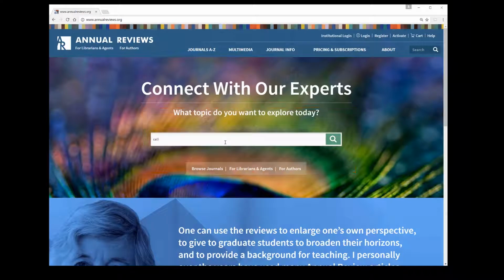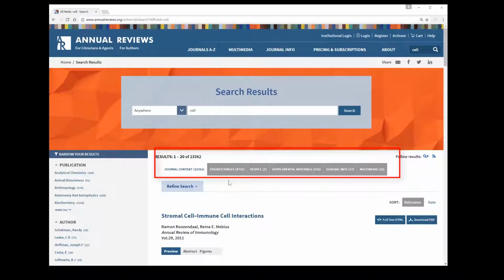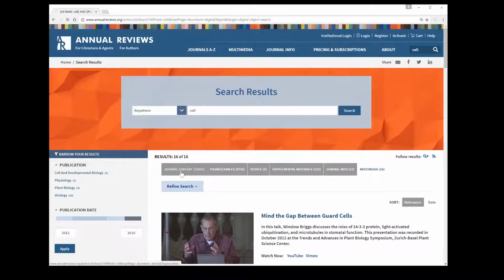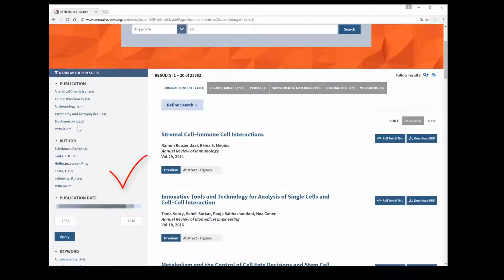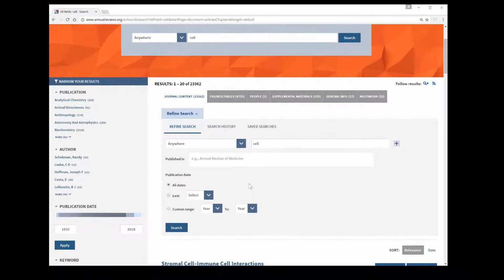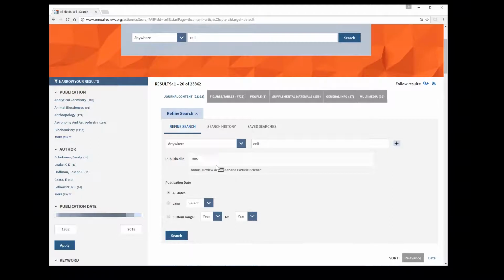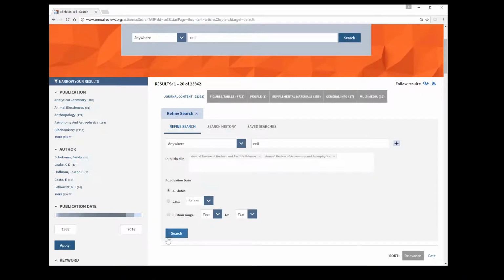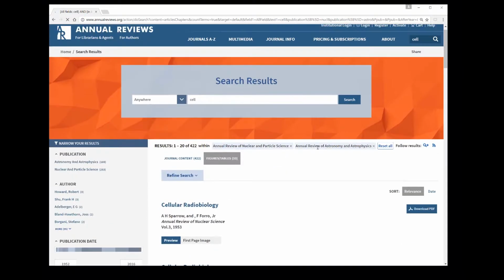How to use our enhanced search an insider’s guide